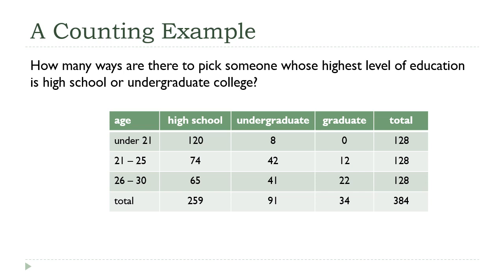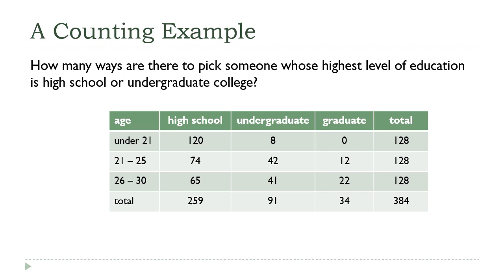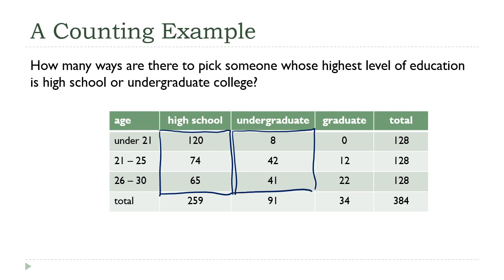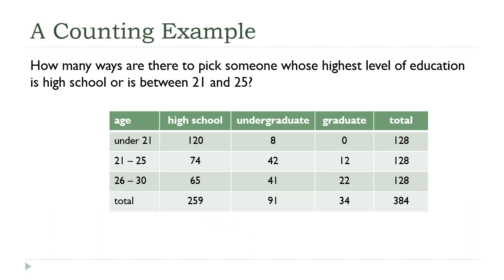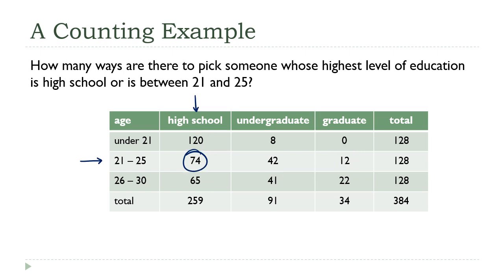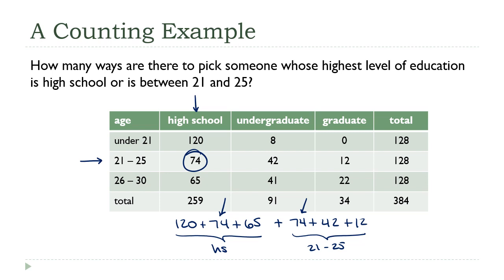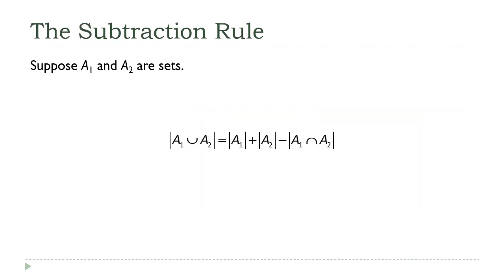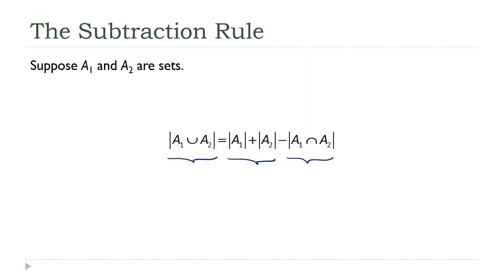The Inclusion/Exclusion Principle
The Addition Rule had one important caveat that the individual subgroups have to be disjoint.  Using something called the Subtraction Rule or the Inclusion/Exclusion Rule we can also count the number of outcomes in situations where the subgroups aren't mutually disjoint.